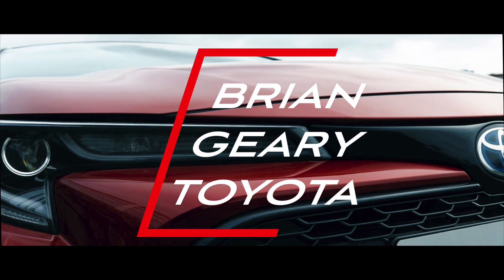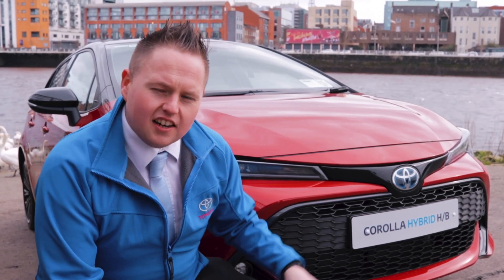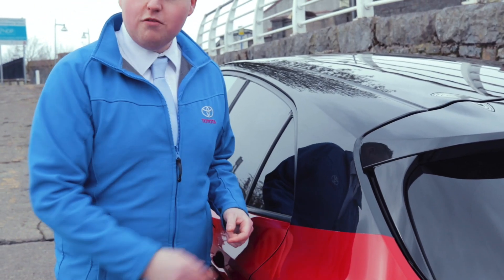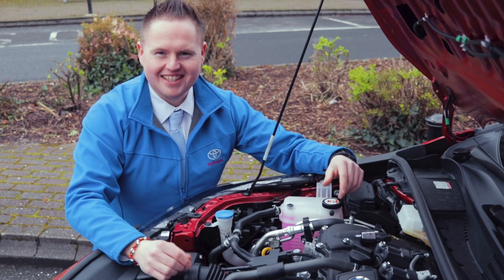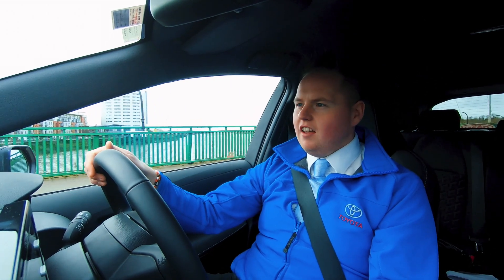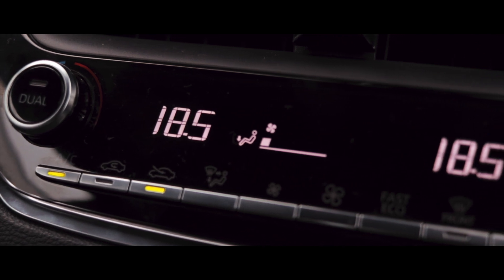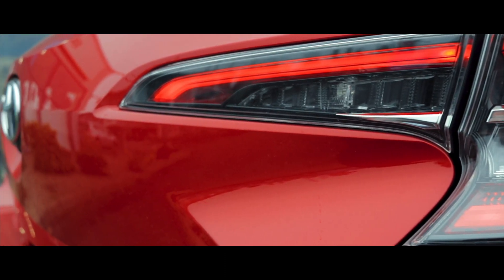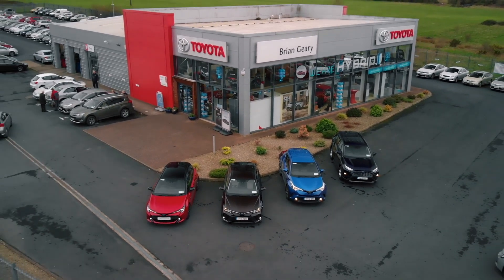2019 Corolla Hatchback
Discover this all new Self Charging Hybrid